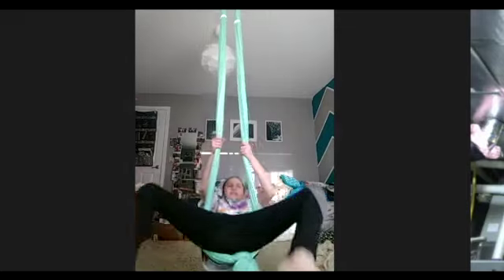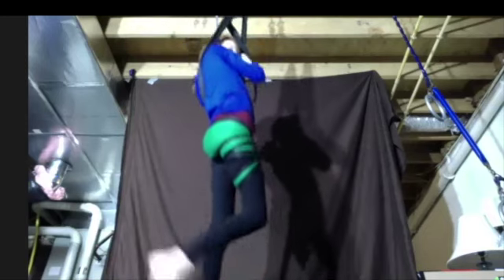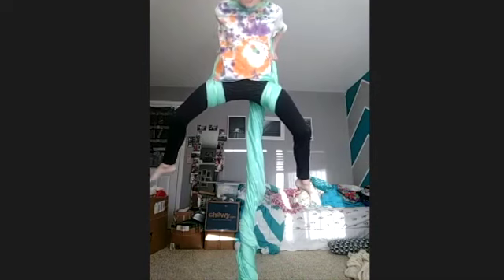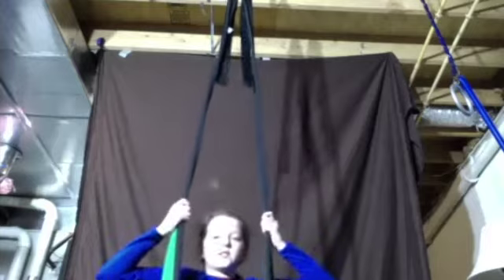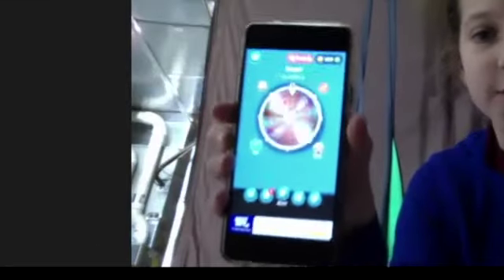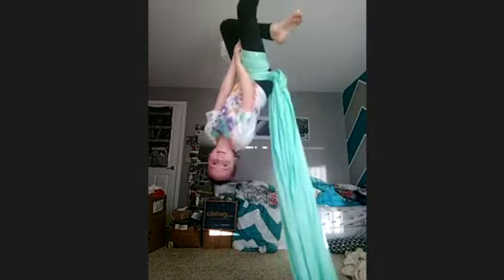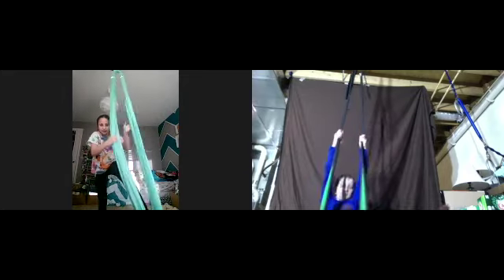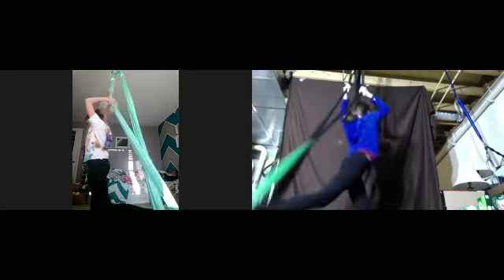Aerial hammock spin the wheel! w/ Cameryn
Whats up Youtube? And guess what, IT IS OUR FIRST EVER PREMIERE!!! This is so exciting, and I hope you enjoy some Aerial hammock spin the wheel fun with Cameryn (aka my friend) We recorded this over zoom, since me and Cameryn are not able to see each other. I had some fun with editing, and some spots are a little spotty due to “zoom quality” LOL. Also, I sincerely apologize for my horrible lighting. My hammock is down in our basement storage room and I had to use my dad’s work lights for lighting and an old sheet as a background. It made me look like a ghost :( The drops in this vid are a mix of intermediate and advanced. I’ll put a list of the drops down below and a “Aerial dictionary” so you know what all the wraps are. Also, I hope to be doing a collabe with Kawaii Jewel! I asked her, and we are still figuring out details, but I will put her channel down below. Have a great day Youtube!

__IF YOU WANT A SHOUTOUT__
If the comments aren’t on, look at my other vids to see if the other ones have comments turned on. :)

I hope to do a collabe with you soon!
(If the link doesn’t work, just search her channel up on Youtube)

If you like Minecraft, Jurassic World, or Spiderman Gaming videos, his channel is perfect for you!

____ UPLOAD SCHEDULE ___ (upload changes coming soon tho!)
Every Friday at 4:30
PLUS bonus vids throughout the week

Hi! My name is Leah and I am 11 years old. I love doing all things creative, and I hope that you do too! My channel is all about staying creative while staying home. Ever since the pandemic started, I have rarely ever been bored! I have done crafts galore, improved my drawing skills, baked delicious treats, made crazy routines on my aerial hammock/fabric swing, planned a class to teach my two younger brothers Spanish, and so many other things! My ultimate goal is to help all ages make the best out of this crazy time!

__CURRENT SERIES__
Crafting Easy at Home
Drawing
Homemade Squishies!
Flying not falling: low aerial hammock
__UPCOMING SERIES__
Baking made simple
Creative in the Car: DIYS for the car
Endless Ideas for the Bored
Dollhouse crafts
Fixing your crafts
Collabs and Q&As

__EDITING APPS I USE__
imovie (For editing)
FilmMaker (For intro)
Intromaker (For outro)
Canva (For logo)
Picsart & Phonto (For thumbnails)

__GOALS__
4. To provide creativity during Quarantine!

THEME SONG CREDIT
Abstract- “Neverland” (ft. Ruth B) “Non Copyrighted Music”
NoChillTracks
You Know Abstract